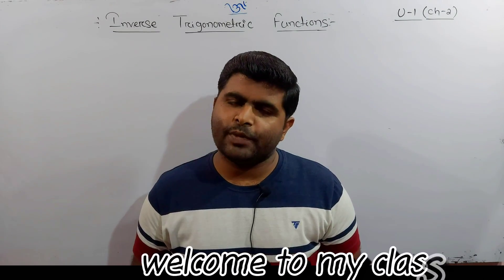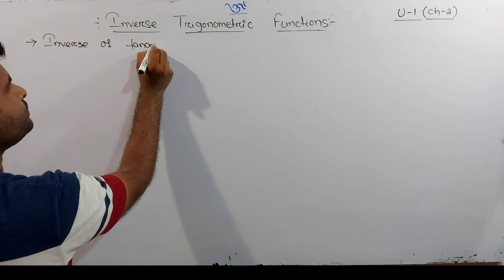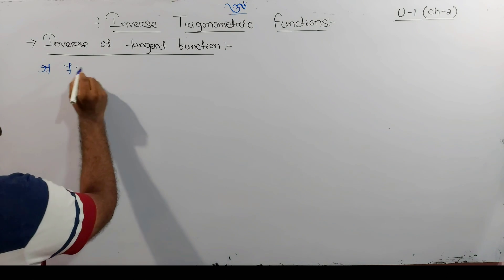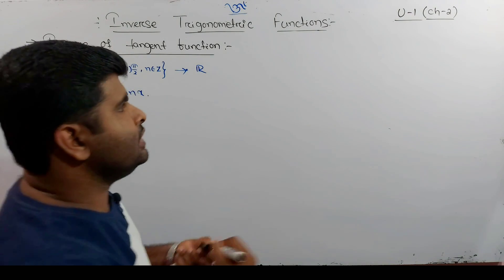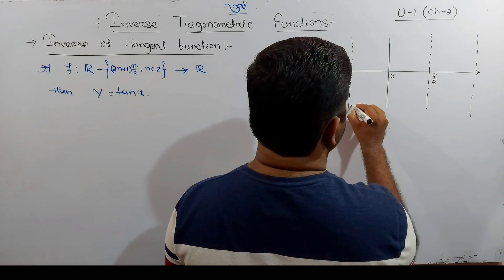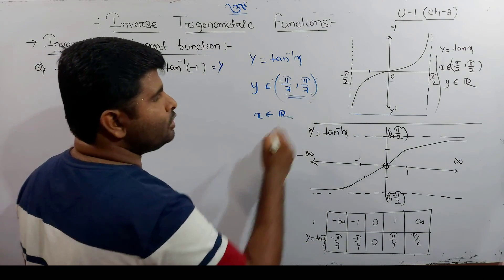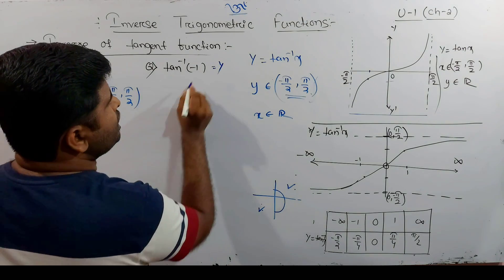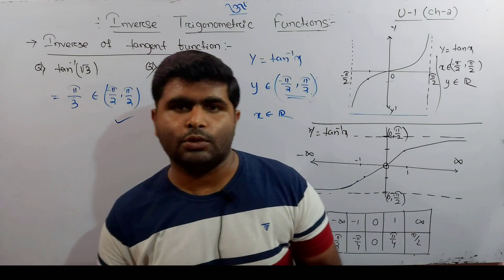Inverse of tangent function || Inverse trigonometric functions || elements of mathematics class 12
Inverse of tangent function || Inverse trigonometric functions || elements of mathematics chse class 12 ||

In this video I explained about what is inverse a of tangent function with examples elements of mathematics book class 12 chse odisha.

if any one wanna 1st yr relations and functions

These are the fundamental of inverse trigonometric function.